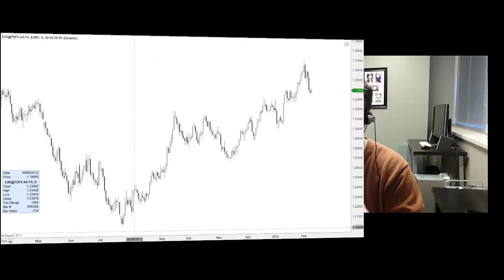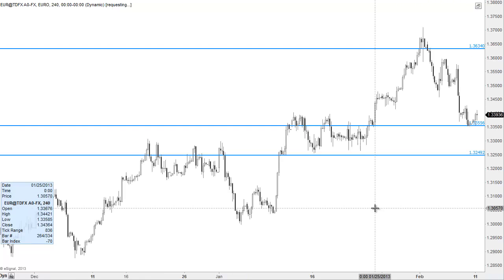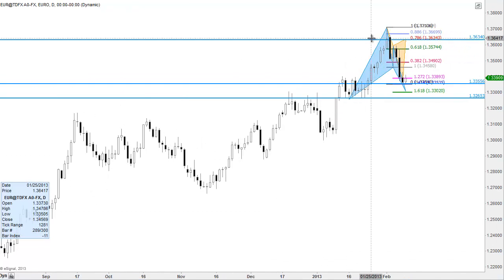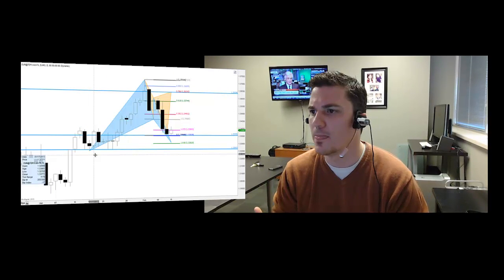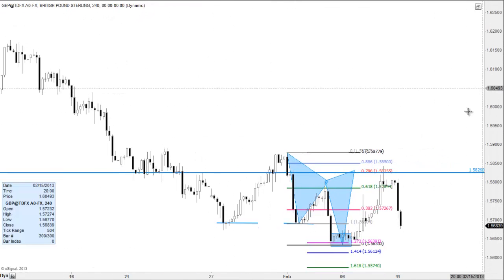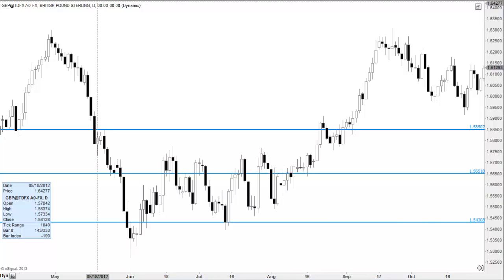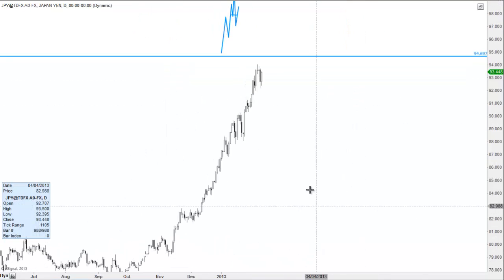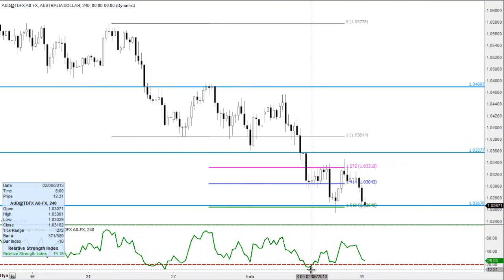Ratio Trading: Top Down Analysis